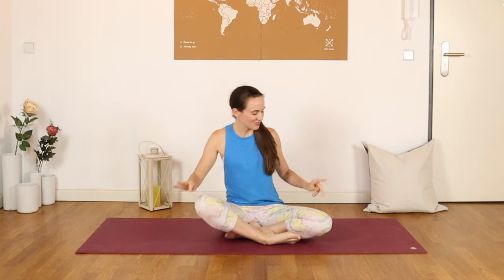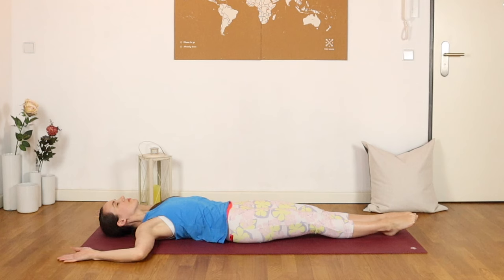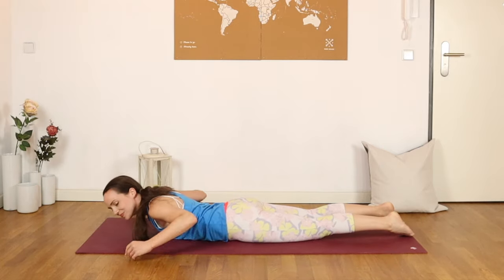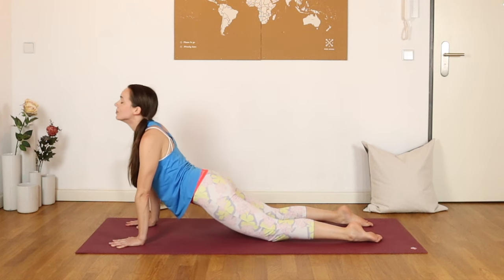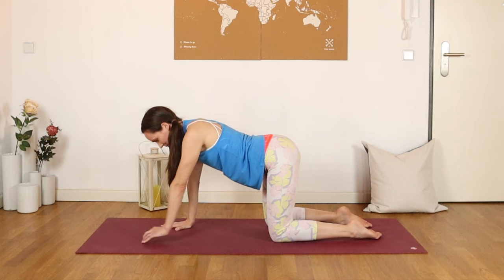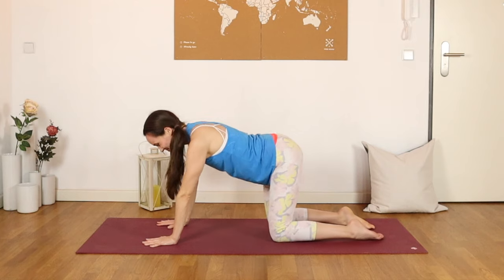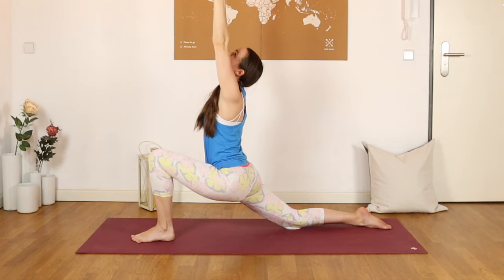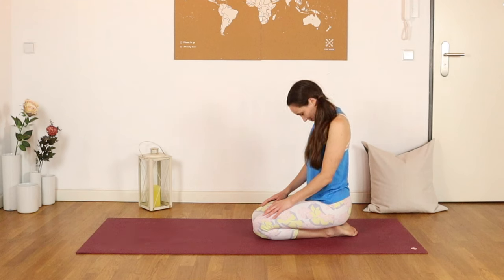10 min Yoga for POSTURE - Lose the hunchback and fix kyphosis and upper back pain!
This quick yoga for posture practice will help you lose the hunchback and fix kyphosis!
🌟 Got Tight Hips?

By donating you are helping me continue to create FREE content for you every week, and any amount is always welcome. Thank you so much for your support!

🍀 My CAMERA

Joëlle